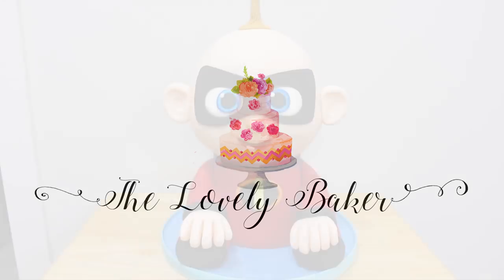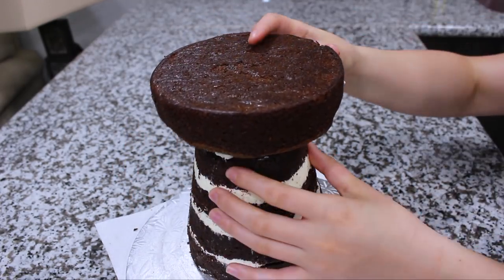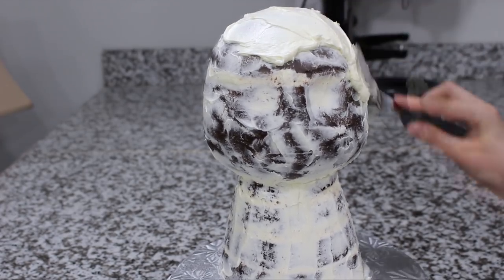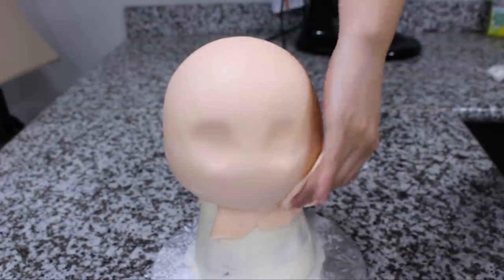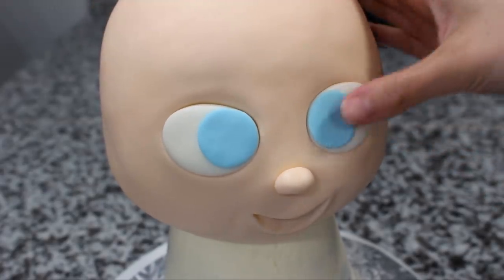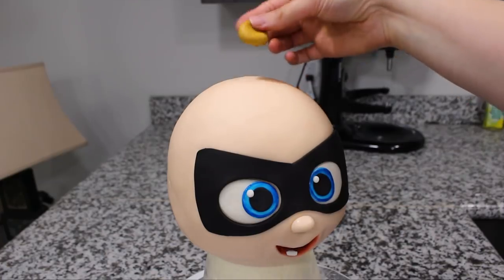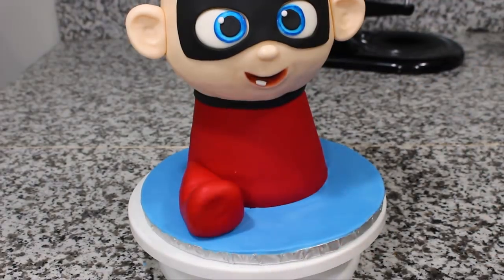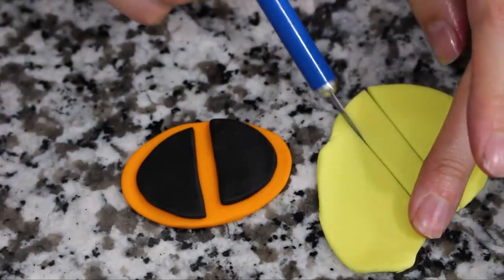Jack Jack Incredibles 2 Cake Tutorial!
I have been waiting for this movie for YEARS (yes im currently 27, so what lol!). Could not be more excited to see it and wanted to celebrate with this Jack Jack cake. I hope you like it:)

Materials:
*Turntable:
geni.us/QL6B

*Bench Scraper:
geni.us/VwXEqj4

*Spatulas:
geni.us/zDASOSF

*Camera Used:

*Lighting Equipment:

ALL LINKS beginning with an asterisk are affiliate links * Affiliate links meaning if you click the link and purchase items through that link, I will receive a small commission on that purchase (this does NOT cost you anything extra)* While there is no pressure whatsoever to use my links, it does help me to be able to continue to give you free cake tutorials and I very much appreciate it. Thank you so much for your support!!